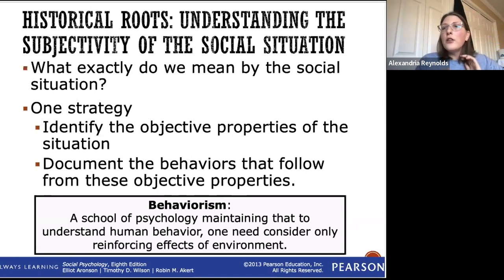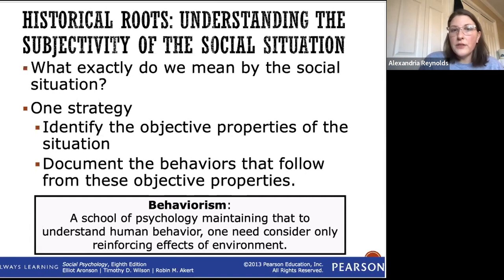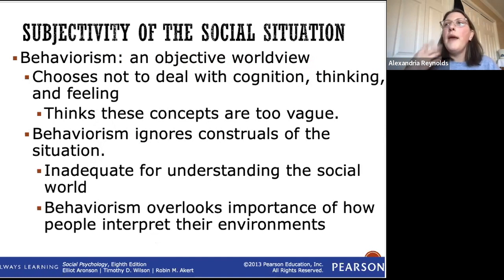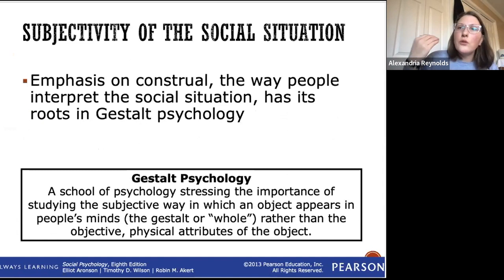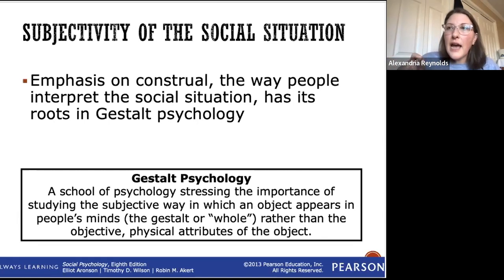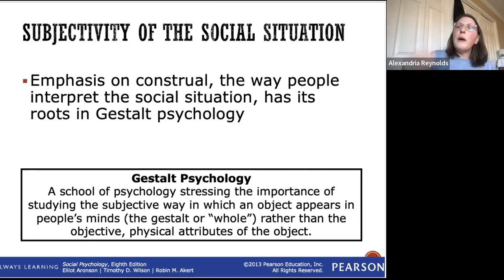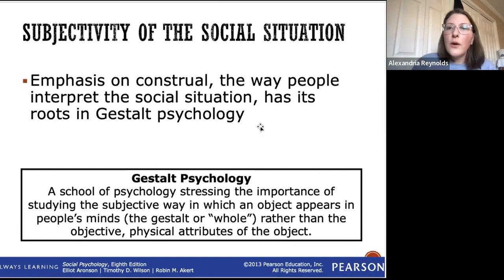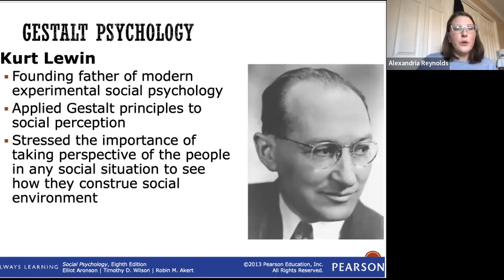Social Psychology: Chapter 1 Part 3